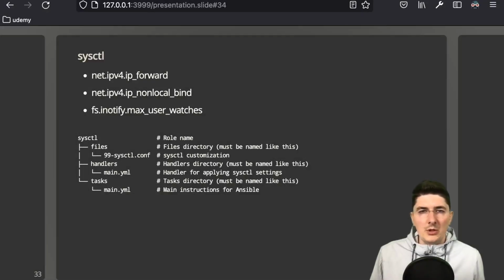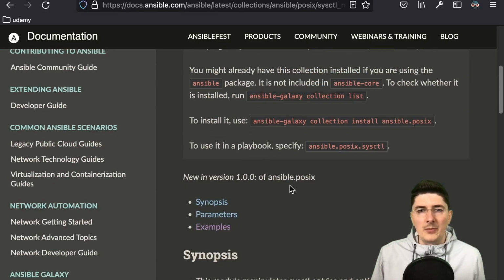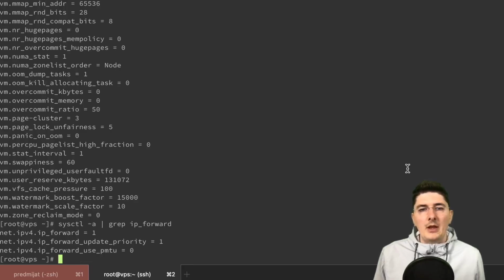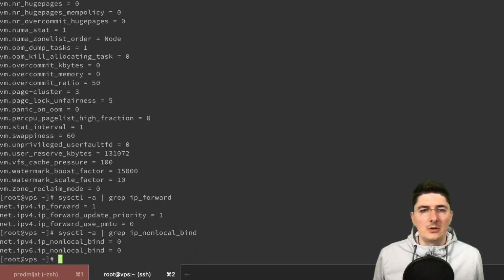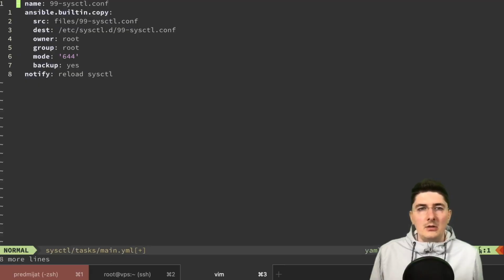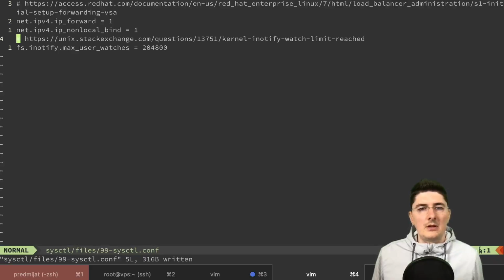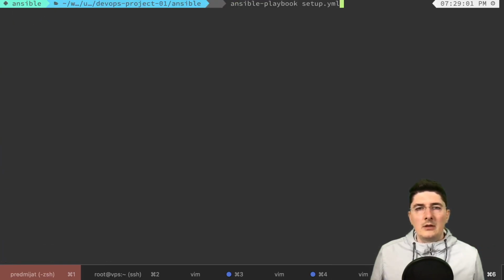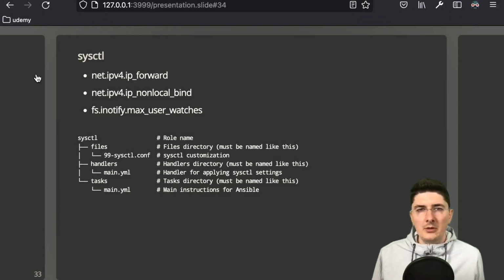16 - sysctl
Upgrading iRedMail.

Upgrading Zulip.